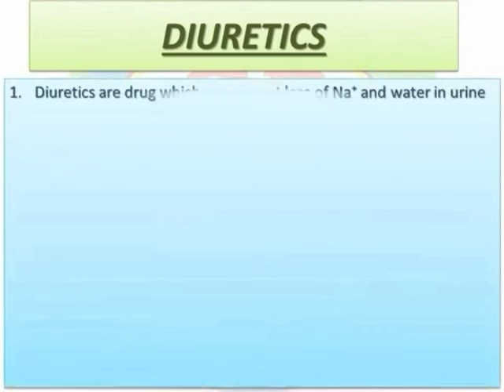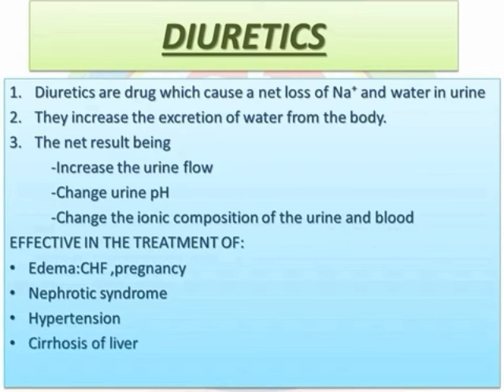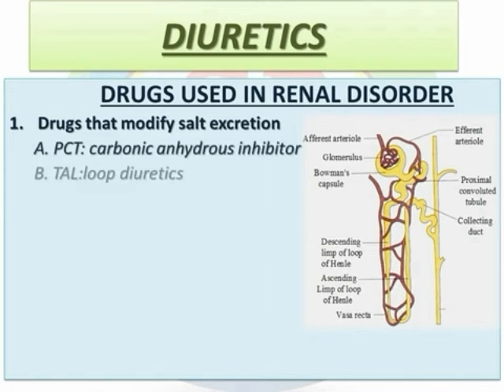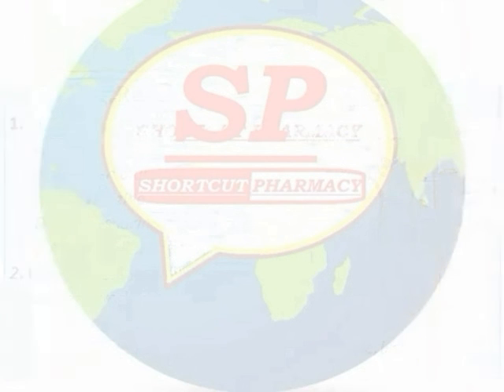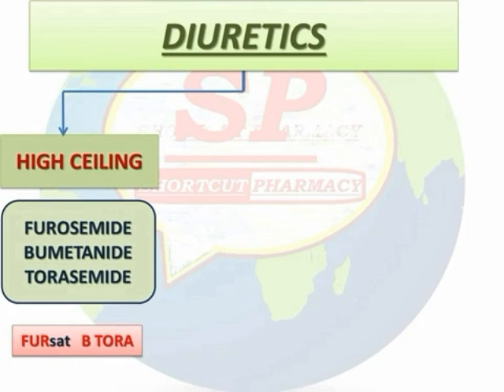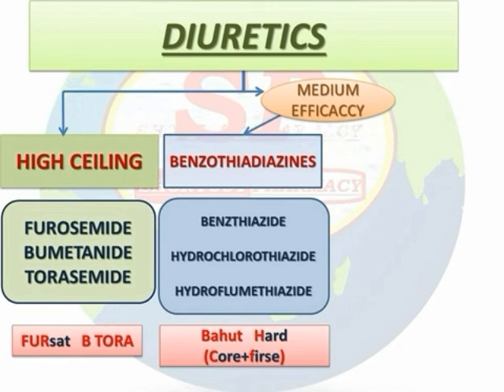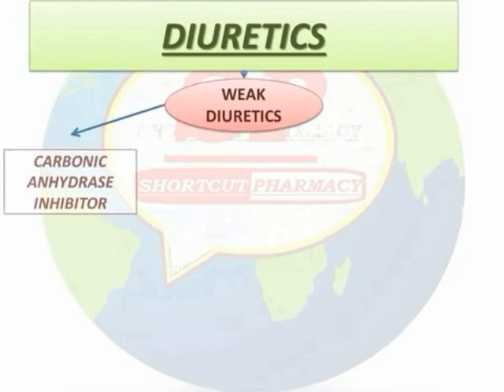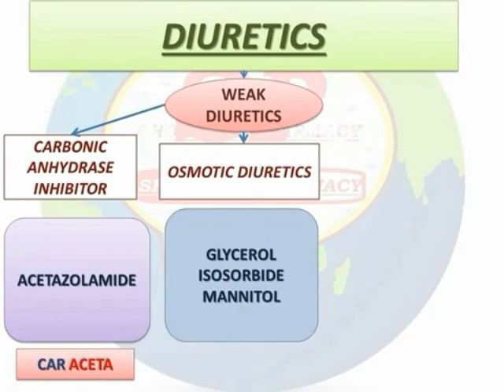Diuretics : Part 1..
Diuretics

Whatsapp Group Joining Link